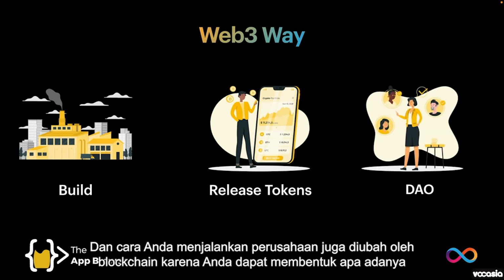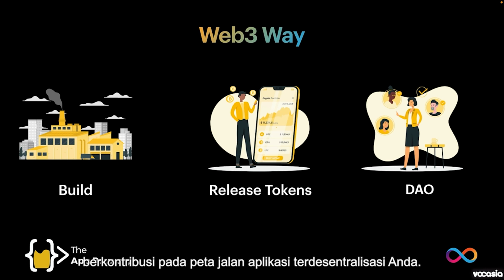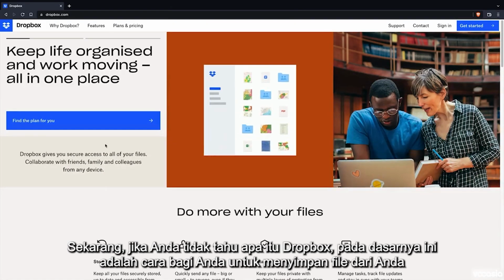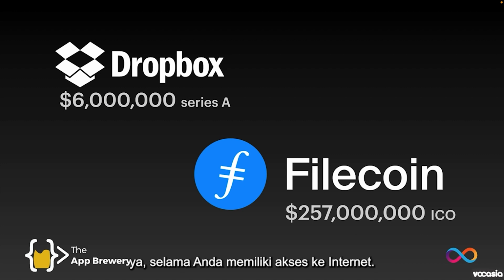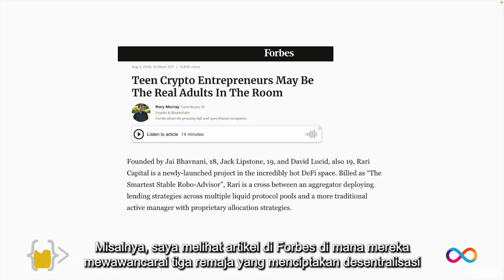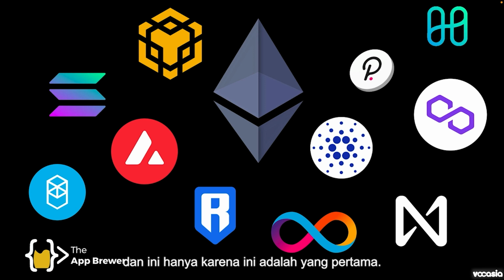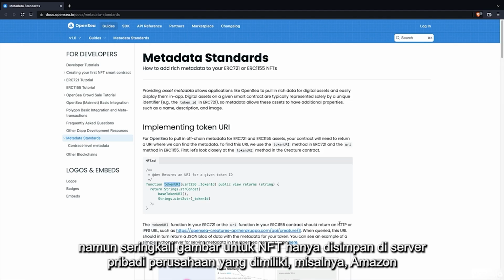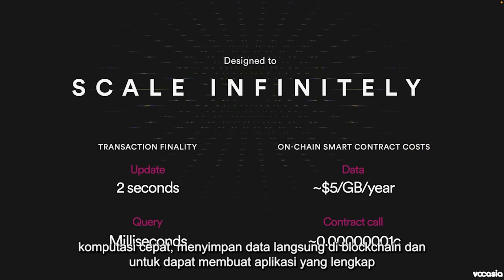003 What are DApps Decentralised Apps and how do you develop them